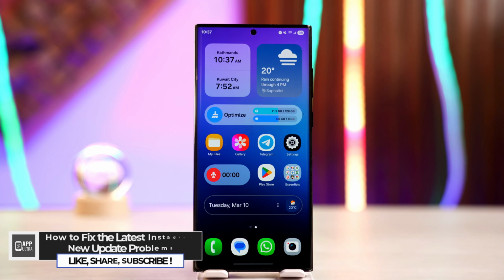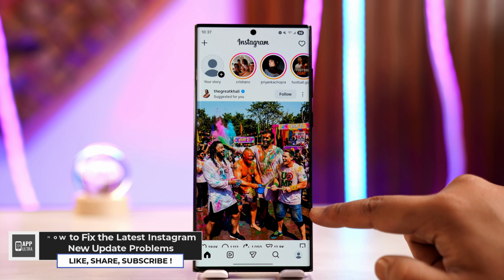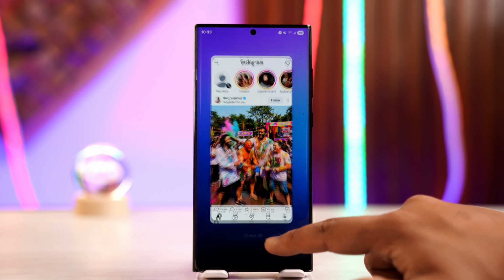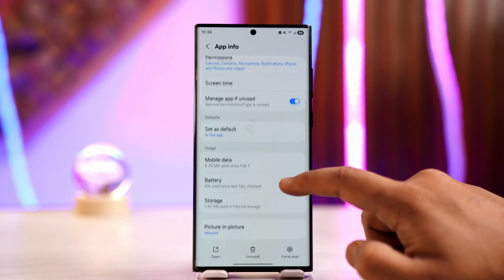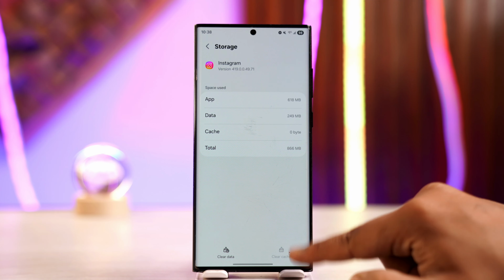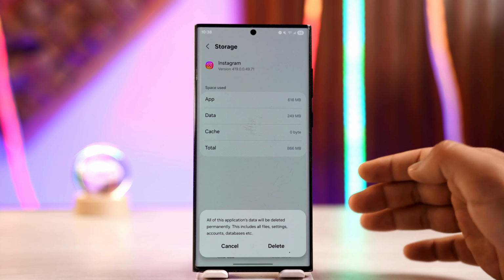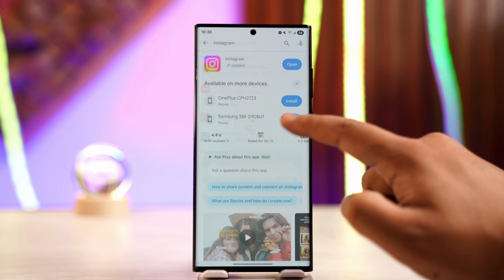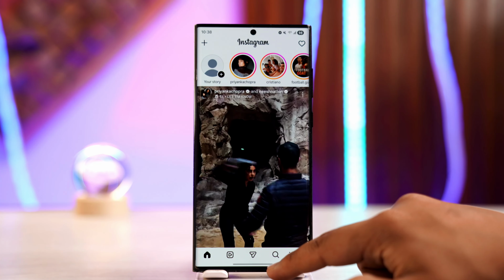How to Fix the Latest Instagram New Update Problems !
If you've recently updated Instagram and are running into problems, there are a few reliable fixes you can try to get the app running smoothly again.

The first step is to check your internet connection. Switching between Wi-Fi and cellular data can sometimes resolve loading issues on its own. If that doesn't help, try refreshing the app.

Should the app still not load properly, the culprit may be temporary junk or cache files left over from the update. On Android, long press the Instagram icon and tap the "i" button to reach the App Info page. From there, navigate to the Storage tab and tap "Clear Cache." You can also choose to clear the app's data entirely, which will reset it to a clean state — just keep in mind this will log you out and require you to sign back in. On iPhone, the equivalent step is to offload the app through your device settings.

Finally, head back to the Google Play Store or Apple App Store and check for any new Instagram updates. It's possible the version you installed contained bugs that have since been patched, so installing the newest release may be all that's needed to fully resolve the issue.

Timestamps:
0:00 - Introduction
0:10 - Checking Internet Connection
0:21 - Clearing Cache and App Data
0:47 - Conclusion